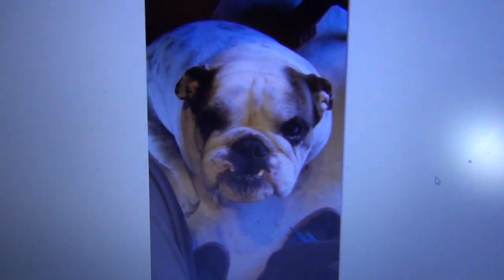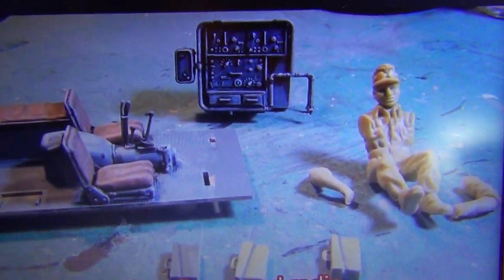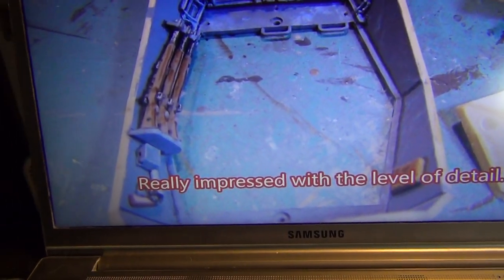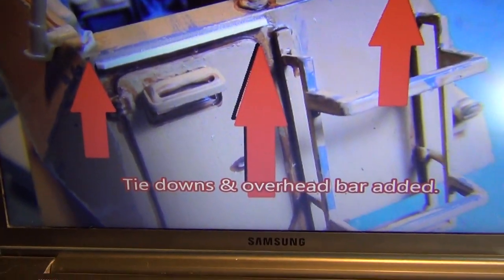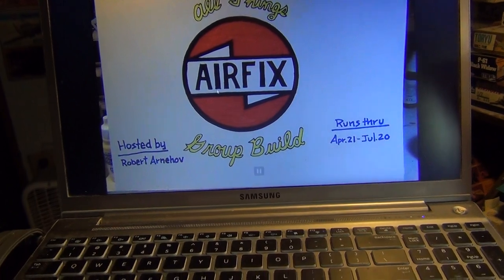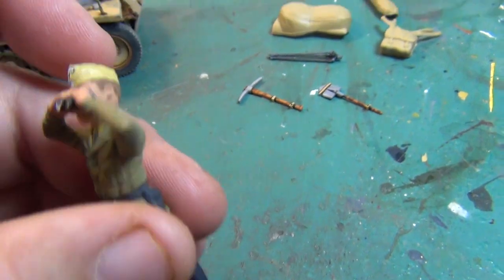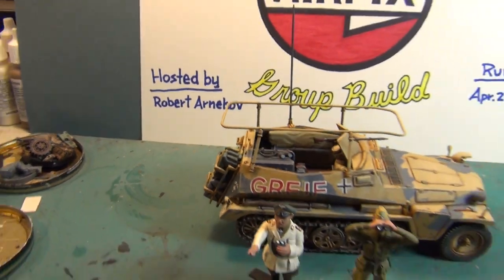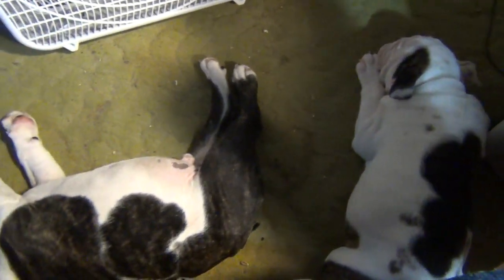Rommel's Halftrack - Update 1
I started a project on Facebook under the Group Build Group. The theme is All Things Airfix.  I was able to get one of my Holy Grail kits for the build. The kit is Rommel's SdKfz. 250/3 he used in the Western Desert campaign.  It's a great kit considering the vintage, 1975.
Bill